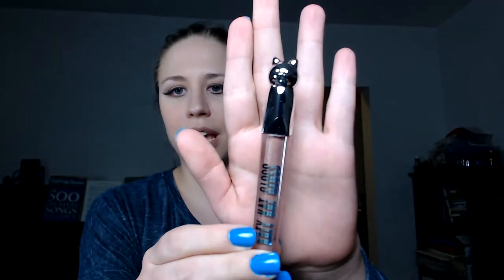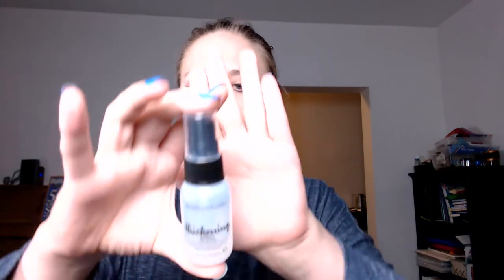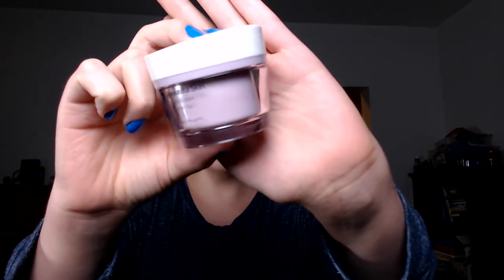Project Pan | Alice in Wonderpan Intro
Introduction to my Alice in Wonderland-themed Project Pan. Feel free to steal the idea and link me to your Alice project in the comments!!!

Shop my declutters...

I’m Amber. I’m a 20-something blogger and business owner from the valleys of Pennsylvania, where I live with my husband, a houseful of pets, and new baby, known here as Little Frog.

I’m a bit of a self-described geek, hoarder of makeup, and craft supply addict. I go nowhere without my planner. I love to read, write fiction, and get stuff (that’s not bills) in the mail. Oh, and I talk about my pets – a lot.